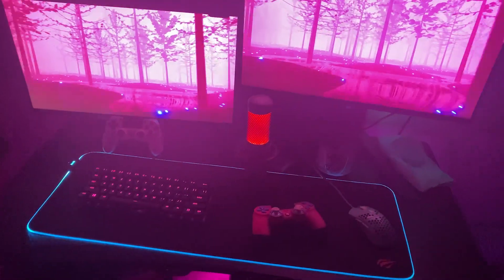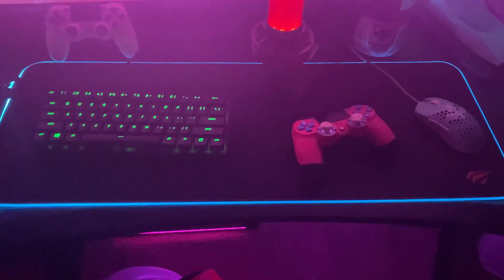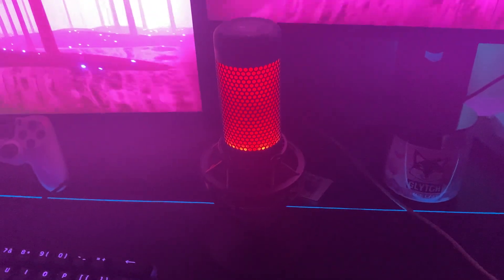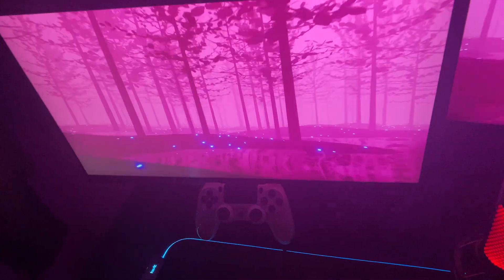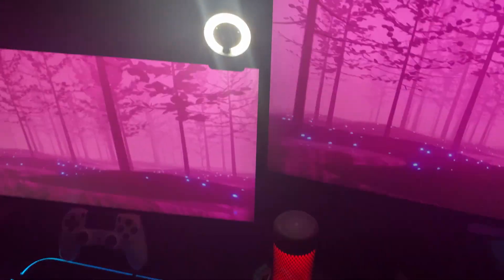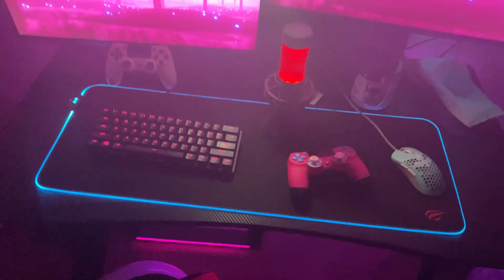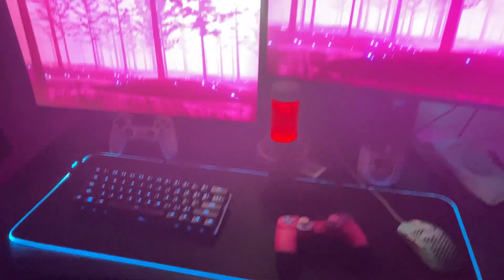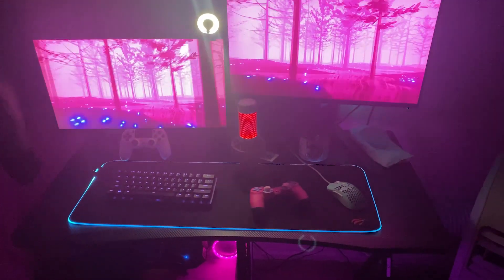MY NEW *UPDATED* Gaming and Streaming Setup Tour! ($10,000)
ignore tags 😅